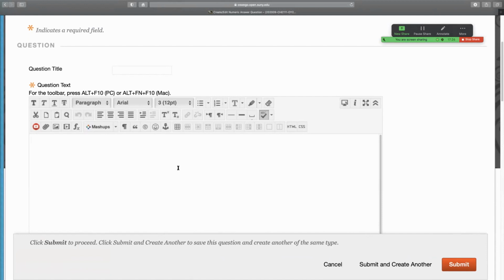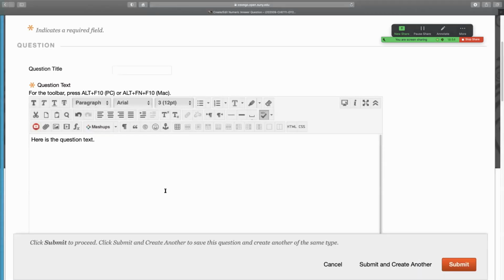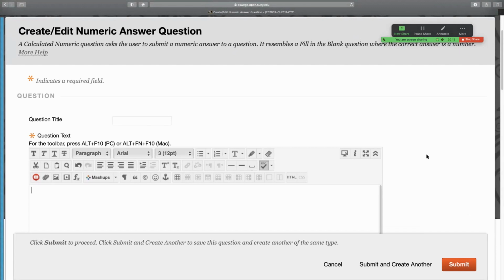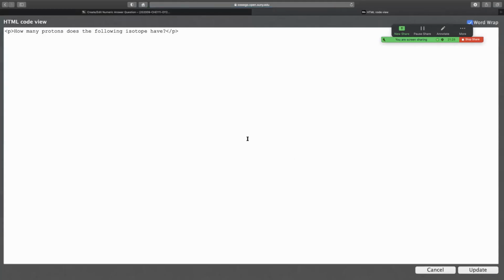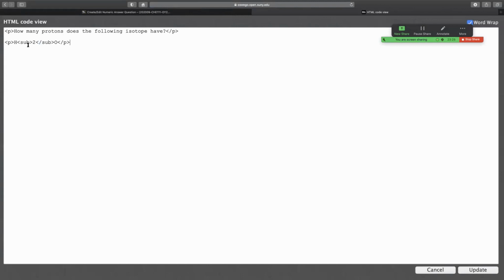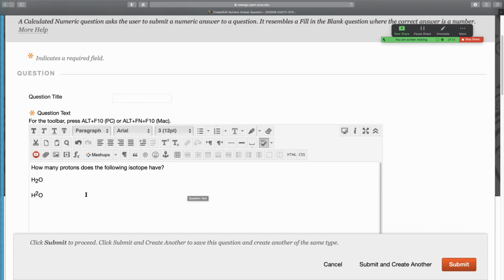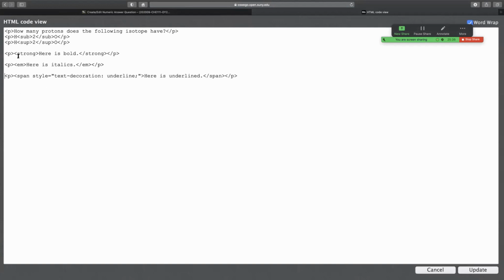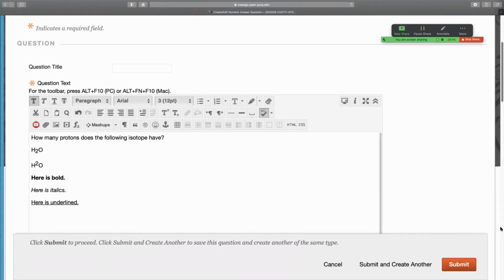Basic HTML for BlackBoard Question Writers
In this video I give you some very basic HTML code examples to help get you started when writing your own questions in Blackboard using Excel.